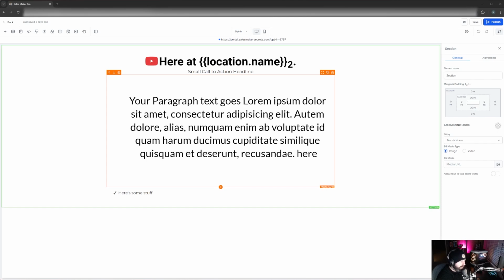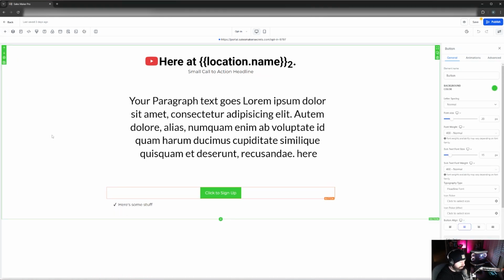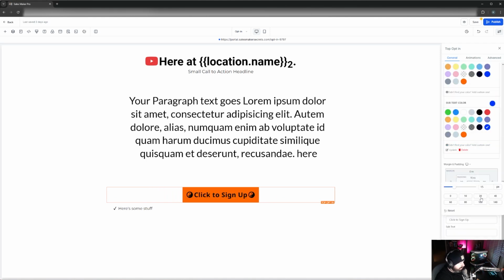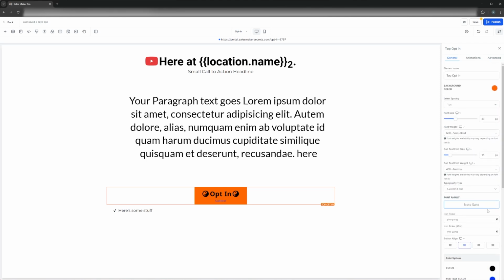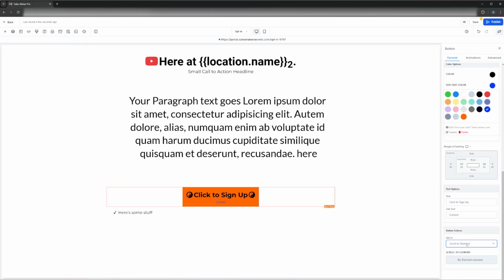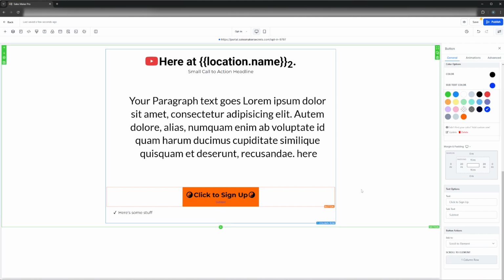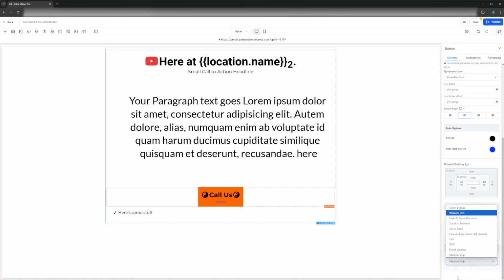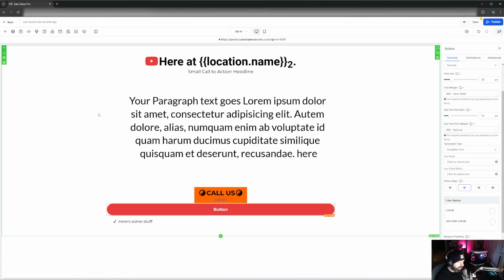How to Create a Custom Website in Go High Level Tutorial 8/12 - How to Add and Customize Buttons